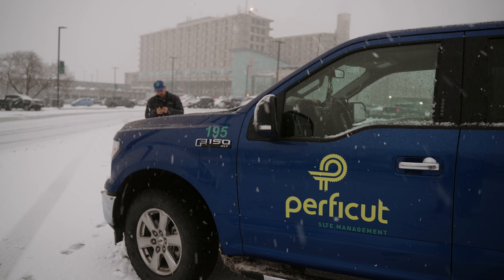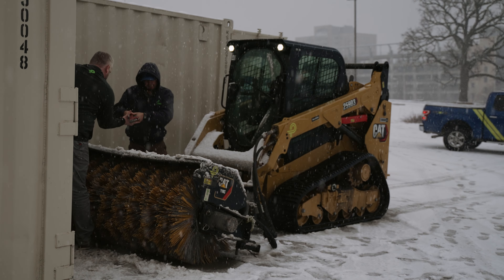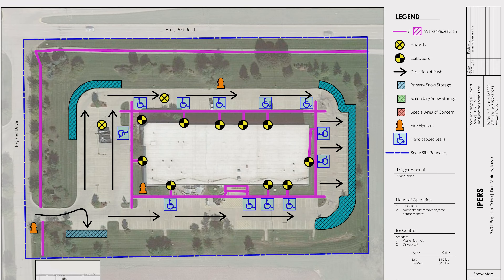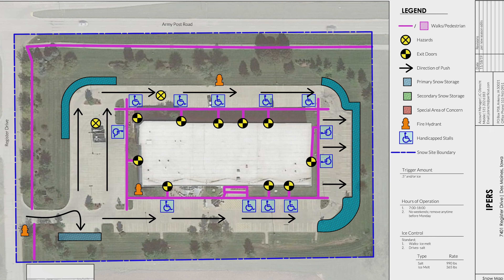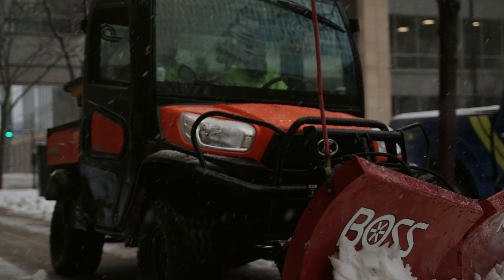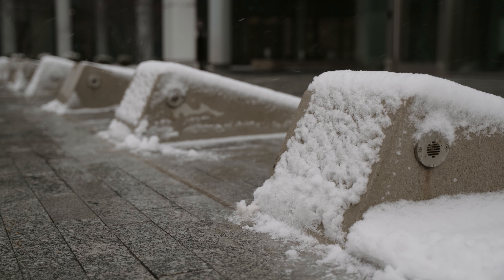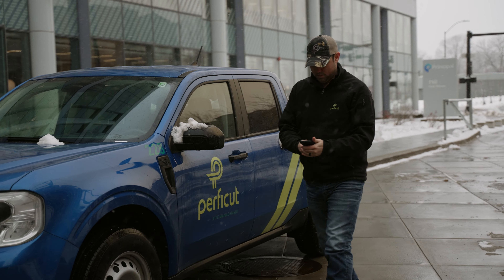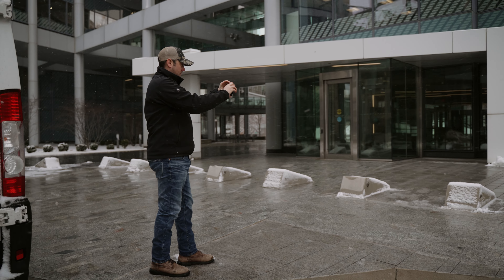Snow + Ice Management Service: Liability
Let's talk liability when it comes to Perficut's snow and ice site management services.